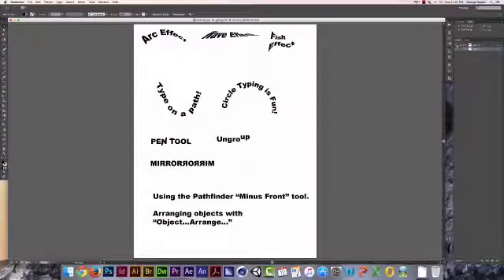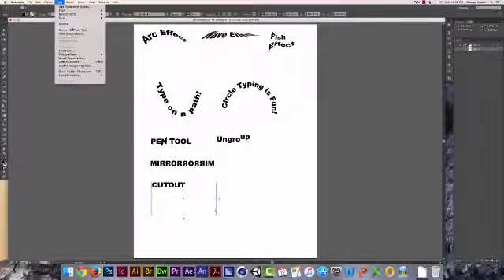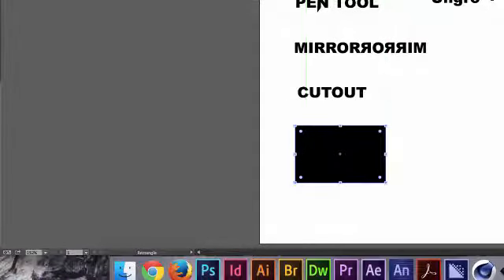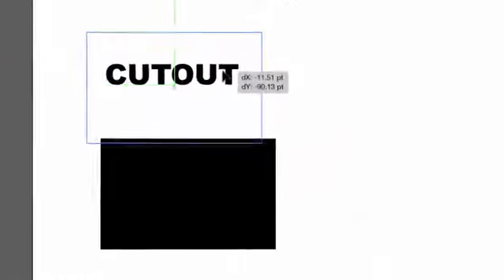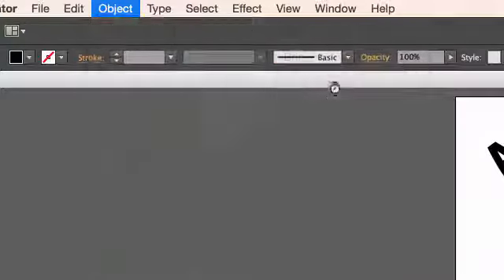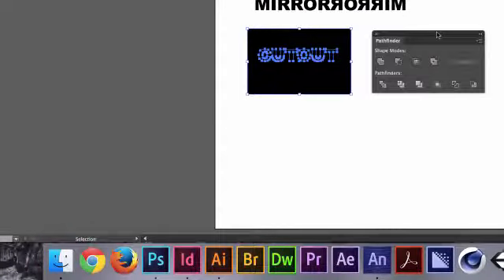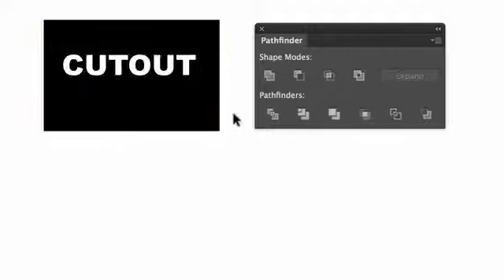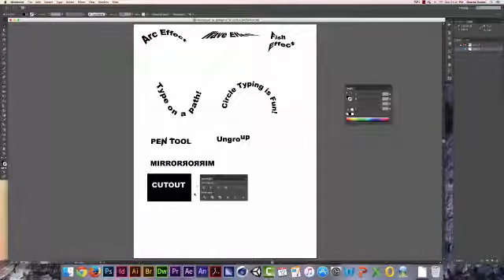modify type exercise 010